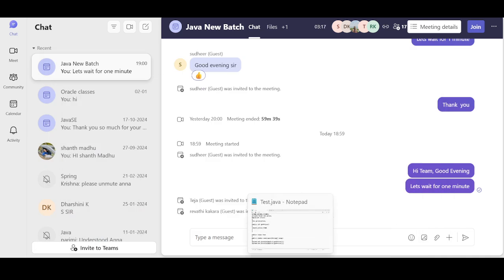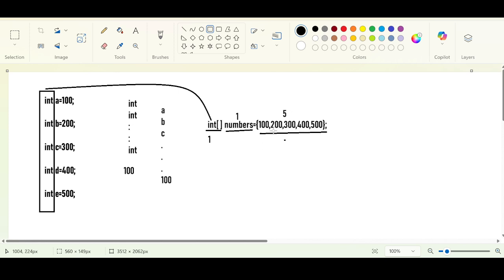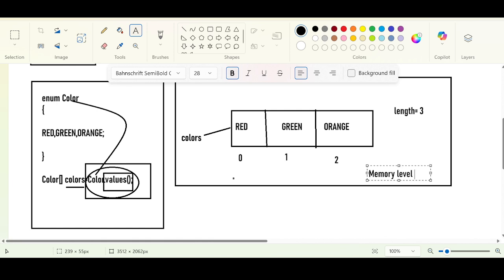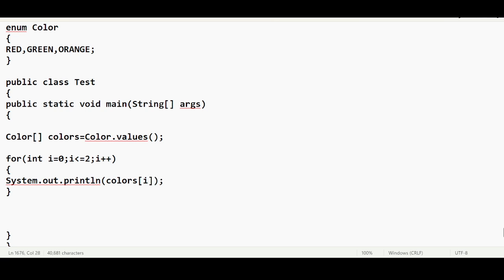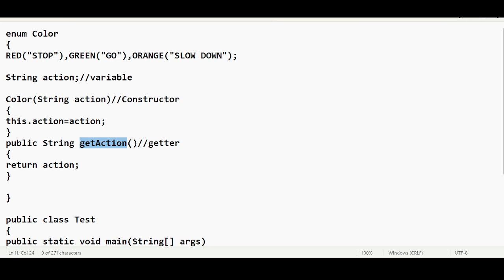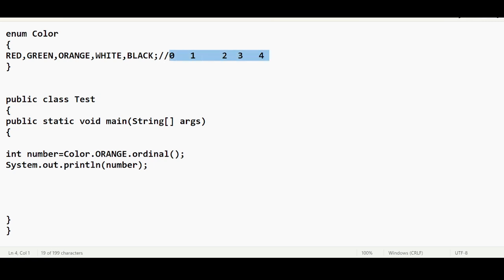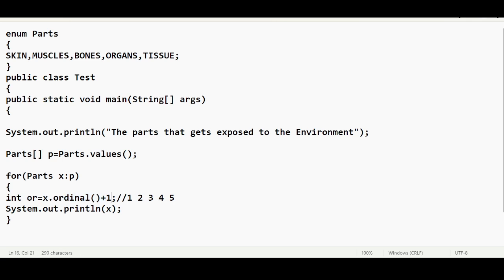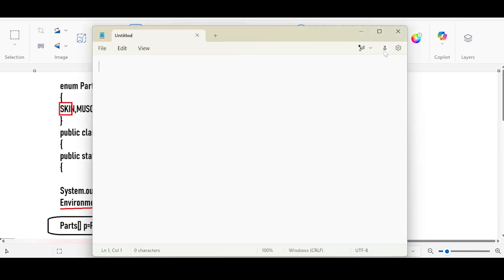Java OOPS- class 26- values(), valueOf() and ordinal() methods in enums